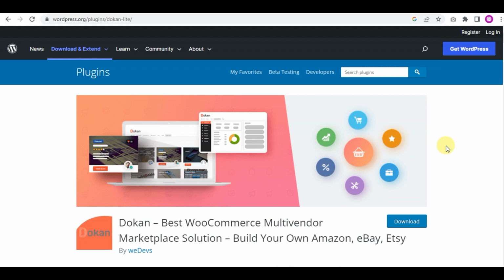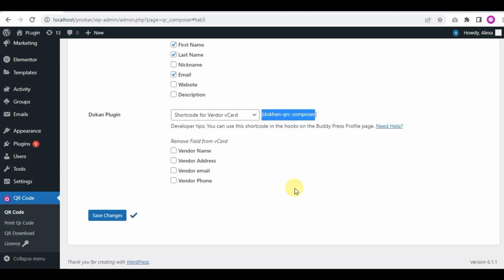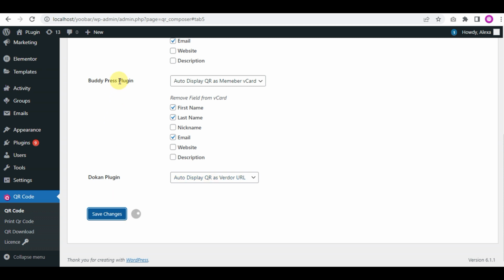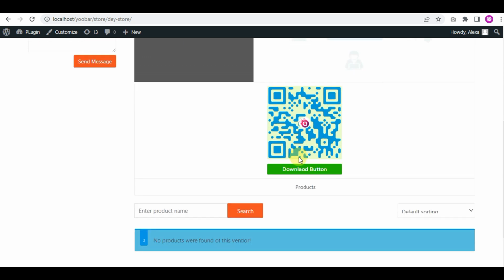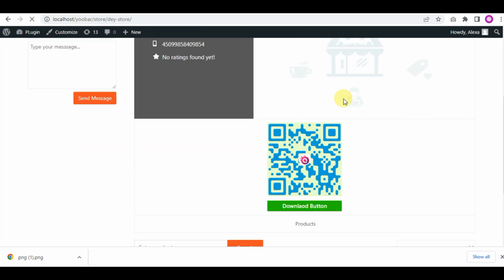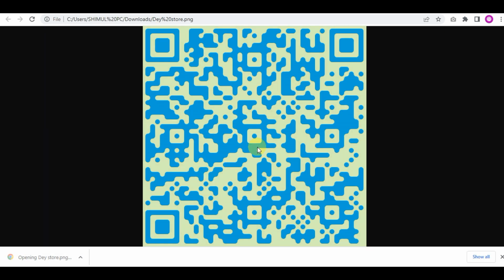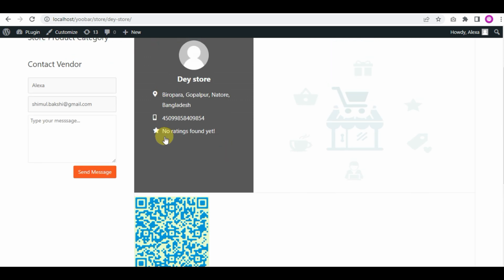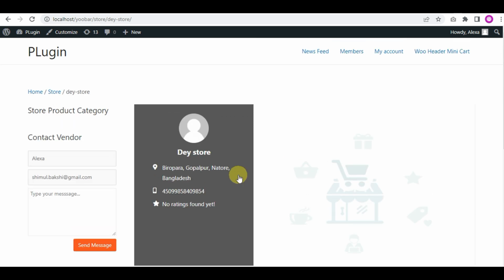QR code generate for Dokan Vendor : WordPress QR code Generator Plugin | Sharabindu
This plugin has been created to generate QR codes that work with the Dokan plugin. Dokan users can generate QR codes for their vendor's profile links, and they can generate vCard QR codes based on the vendor's information, such as name, address, email, etc.This is a complete compact QR code plugin for Dokan users.

QR Code Composer is an ideal and complete plugin for WordPress users to create QR codes. It automatically generates and displays the QR code. Feature-rich plugin and updated day by day. Install today and boost your site's brand value. Amazing Gradient QR Code for your WordPress website comes with an auto display. QR code for various elements, order QR code, and integration with popular plugins

how to order food using QR code
order with QR code
order via QR code
buy QR code for website
how to order with QR code
woocommerce QR code
woocommerce QR code generator
woocommerce QR code invoice
woocommerce QR code wordpress plugin
woocommerce event QR code email tickets
woocommerce event QR code addon
wordpress QR code attendance
generate QR code in wordpress
QR code generator for woocommerce
wordpress QR code generator
wordpress dynamic QR code generator
wordpress pages QR code generator
how to add QR code in wordpress
wordpress QR code login
wordpress QR code plugin
wp QR code
wordpress QR code
how to create QR code for wordpress website
add QR code to wordpress site
how to use QR code api in wordpress
how to make a QR code in wordpress
best QR code generator for wordpress
how do i generate a QR code for a website
wordpress create QR code
wordpress plugin to create QR code
current QR code
dynamic QR code generator wordpress
wordpress event QR code
QR code for wordpress website
QR code for wordpress posts
dynamic QR code for wordpress
create QR code for wordpress
free QR code plugin for wordpress
QR code in wordpress
QR code in wordpress plugin
QR code integration in wordpress
QR code link in wordpress
QR code in wordpress site
how to generate QR code in wordpress
QR code wordpress plugin
QR code wordpress
QR code on wordpress
wordpress generate QR code
order QR code
wordpress page QR code
create QR code plugin wordpress
post QR code wordpress plugin
plugin wordpress QR code
use QR code with wordpress
QR code vcard wordpress
wordpress website QR code
QR code for elementor
QR code elementor
elementor QR code generator
elementor QR code
create qr code wordpress
generate qr code wordpress
qr code wordpress
how to add qr code to wordpress
qr code plugin wordpress